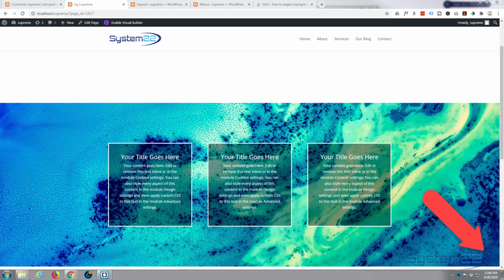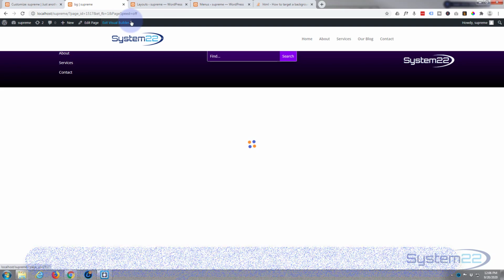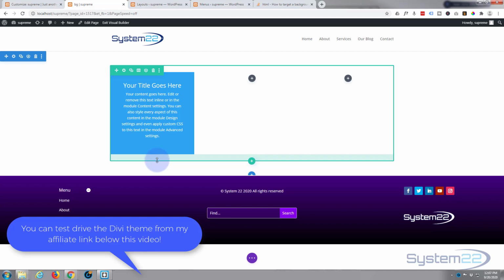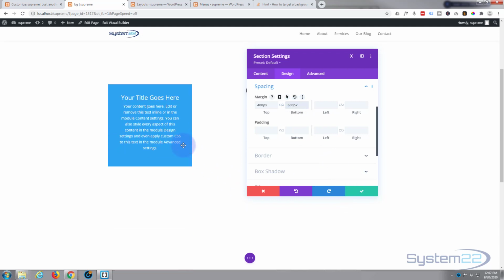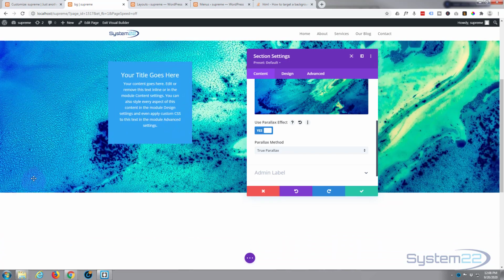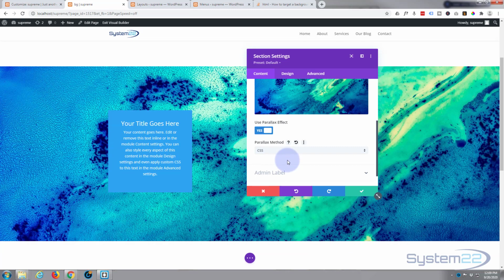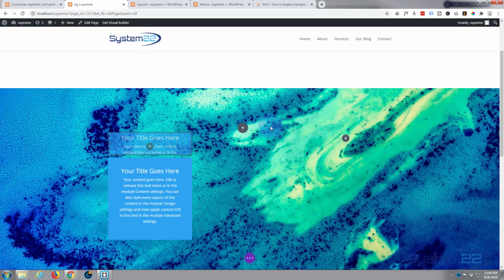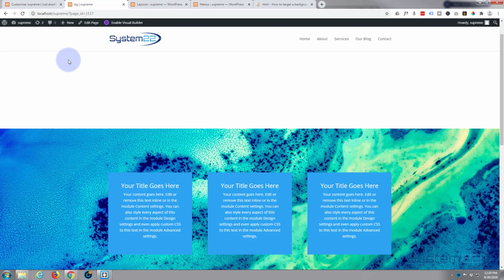Divi Theme Create A Parallax Section Background 👈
Divi Theme Create A Parallax Section Background. The Divi theme from elegant themes is absolutely awesome.